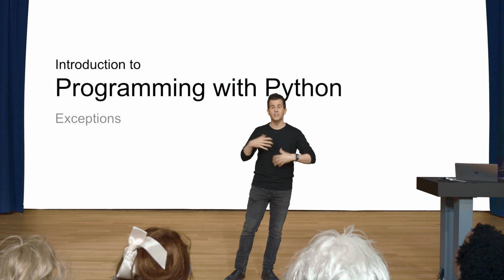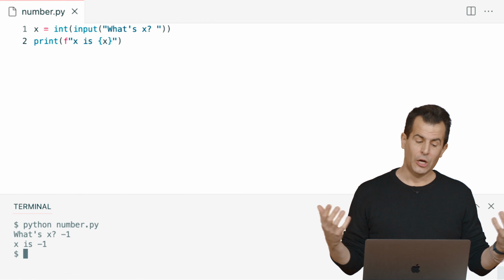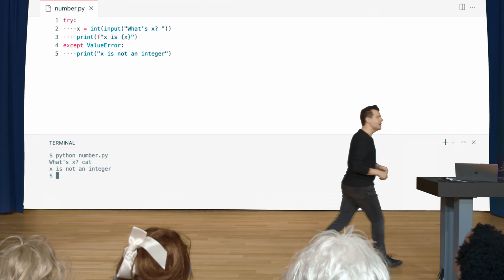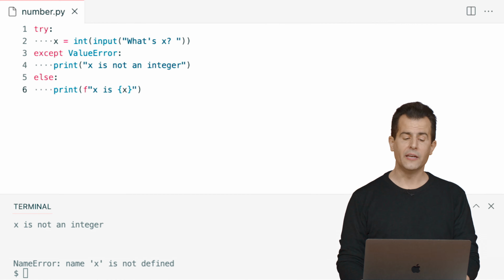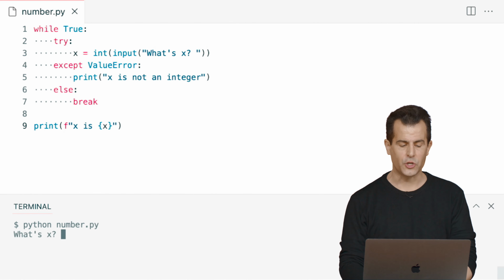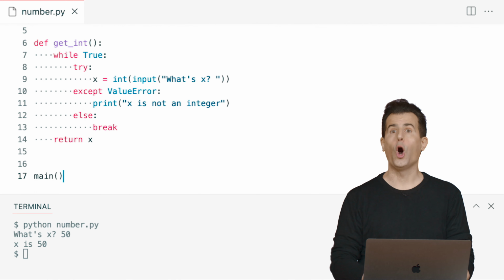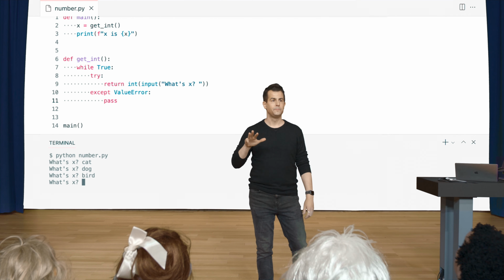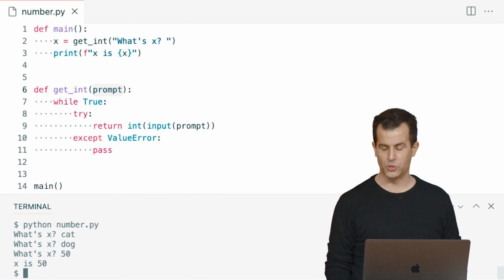CS50P - Python Introduction || Lecture 3 - Exceptions